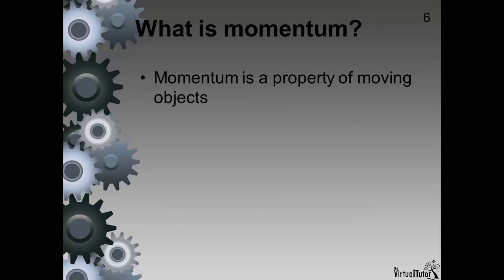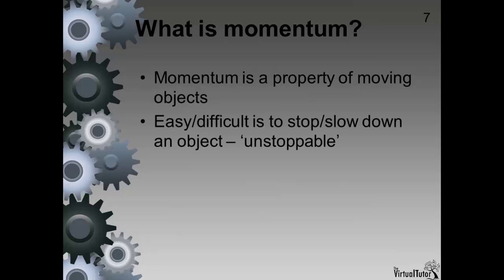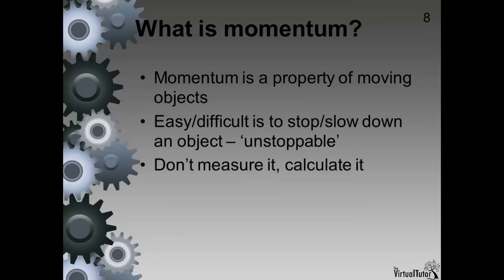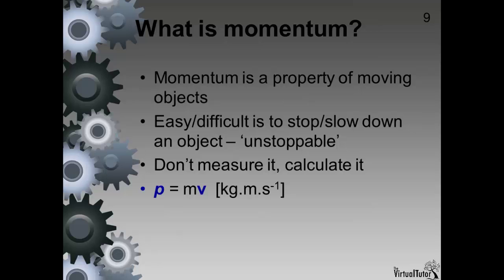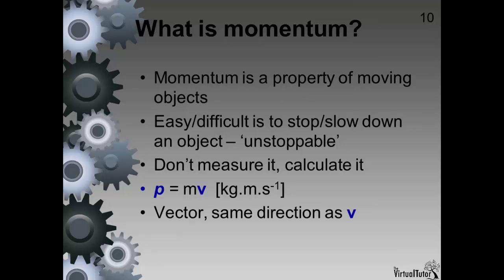Definition and Units of Momentum in Physics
This video gives a brief overview of the definition and units of the physical quantity of momentum, and the equation used to calculate it.